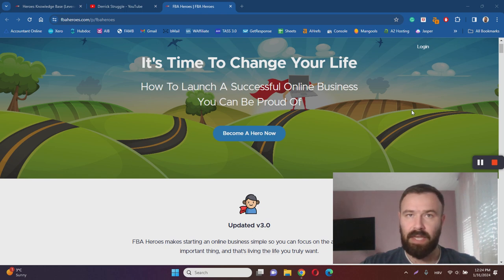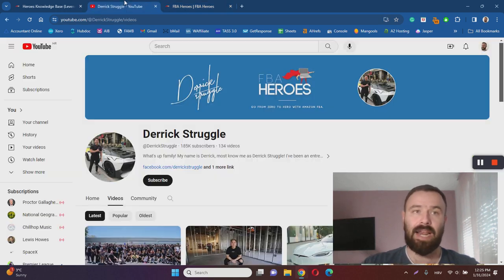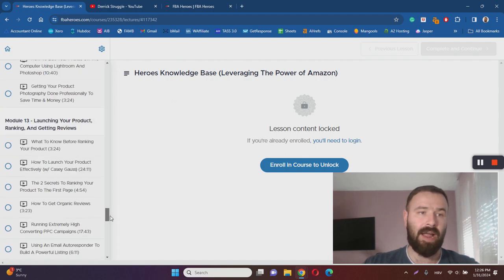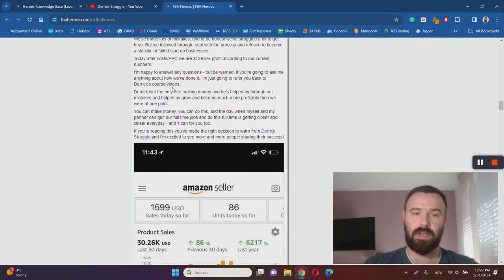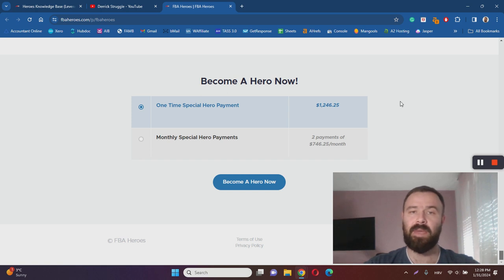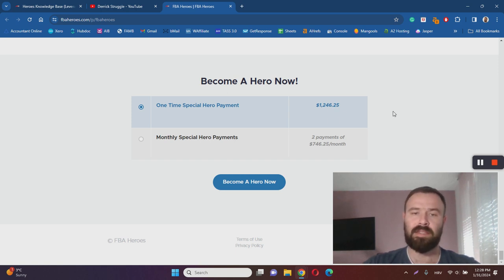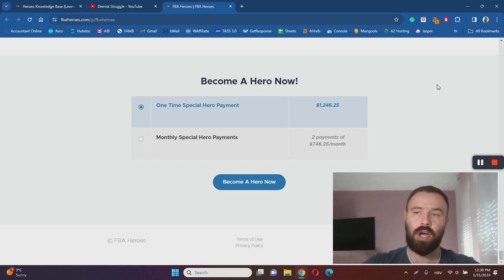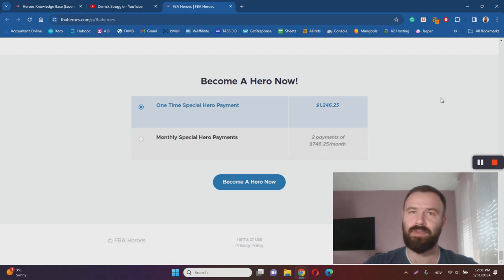FBA Heroes Review - Is Derrick Struggle's FBA Course Still LEGIT or NOT? (Truth Revealed)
FBA Heroes Review. 💰 My #1 Recommendation

FBA Heroes is Derrick Struggle's step-by-step Amazon FBA course aimed toward e-commerce newbies. This review will examine everything the program offers, so you can find out if this is the right opportunity for you.